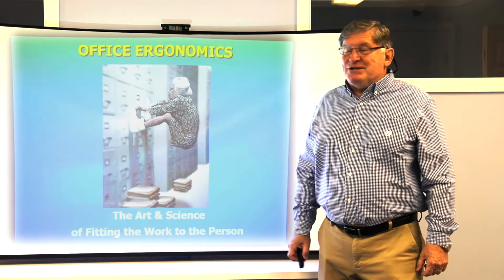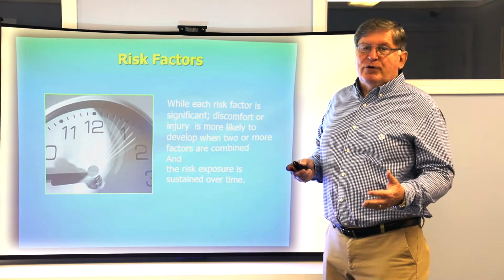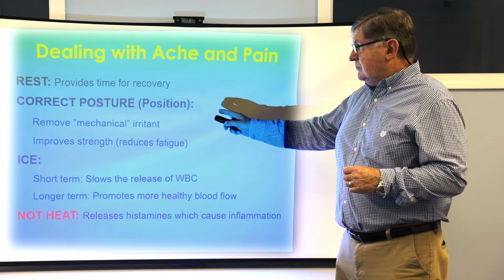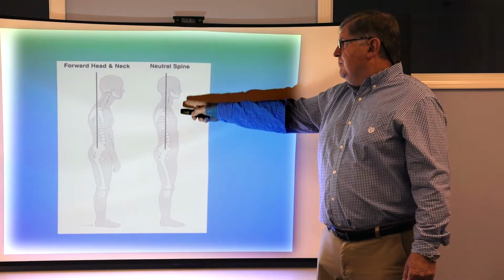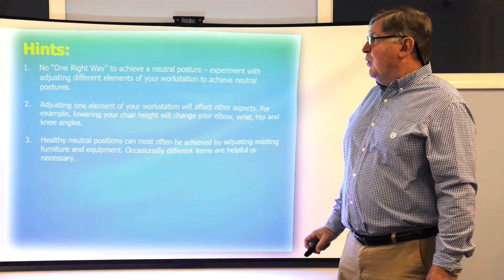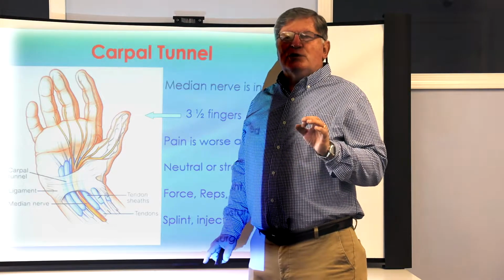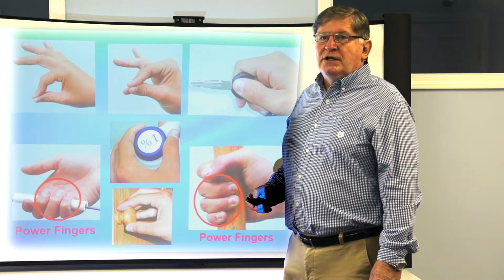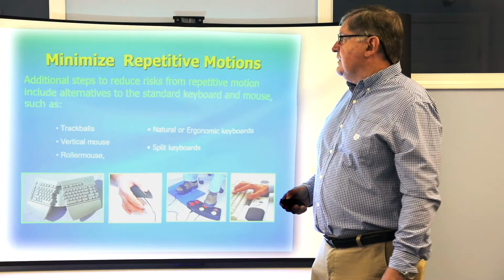Office Ergonomics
ACTIVE MEMBERS:

For credits toward LMHF Wellness Program Part II, you must watch the video in its entirety AND comment on each video with your name. Once confirmed by LMHF, your comments and name will promptly be removed.